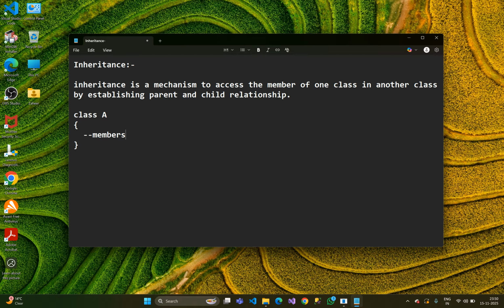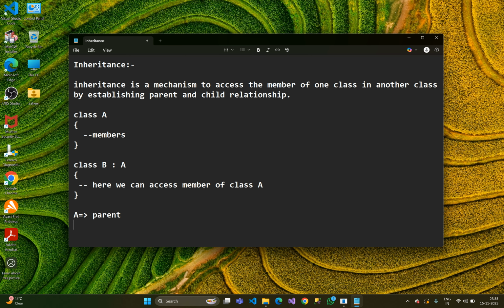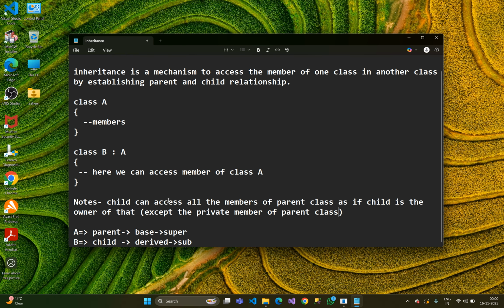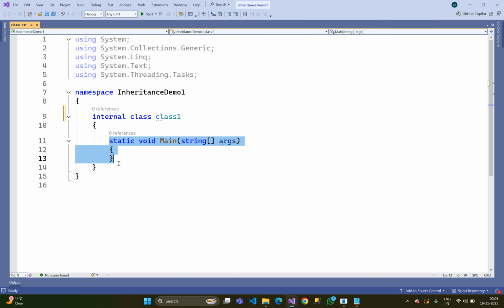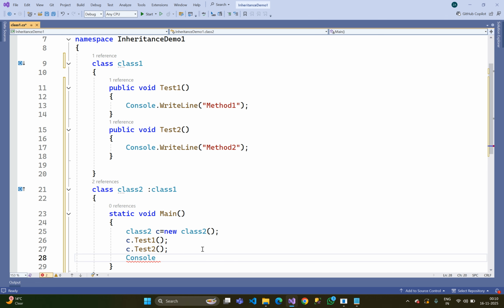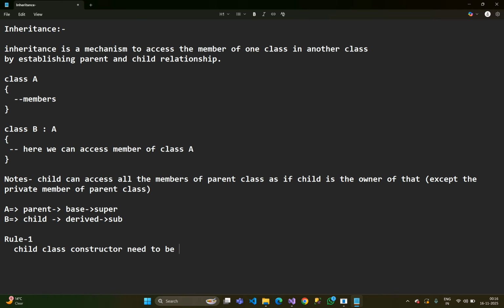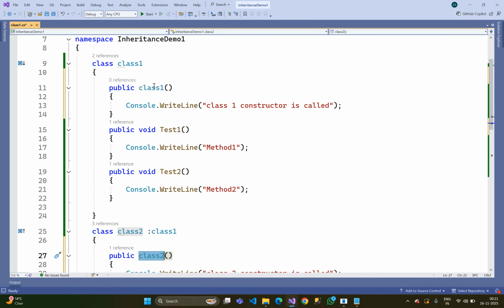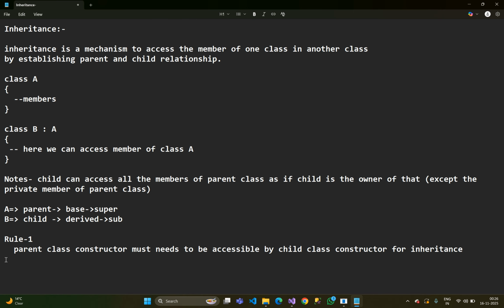Inheritance - Part 1 | C#.NET Tutorial | Zaheer Ahmad